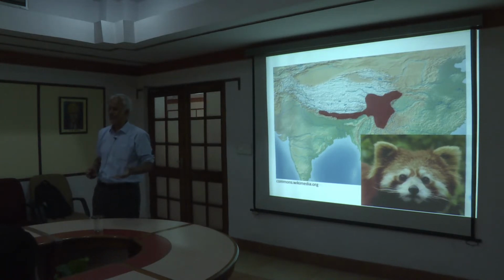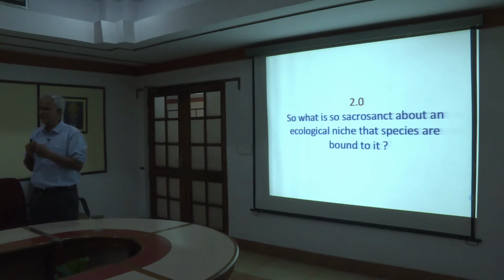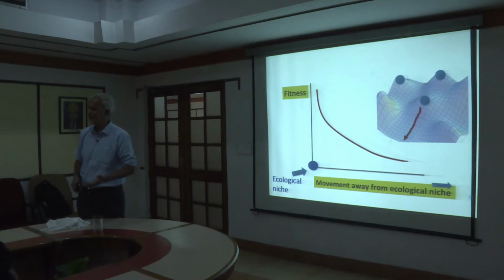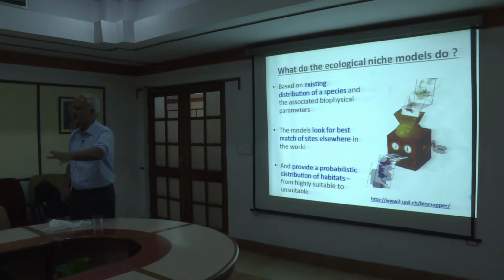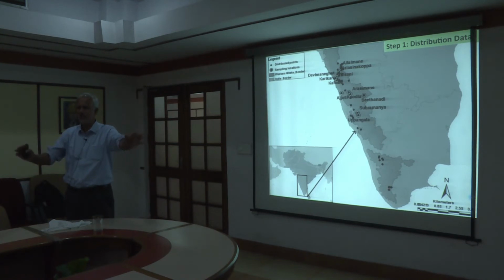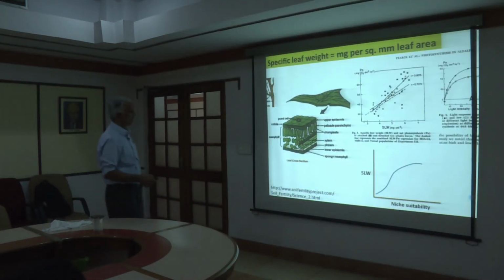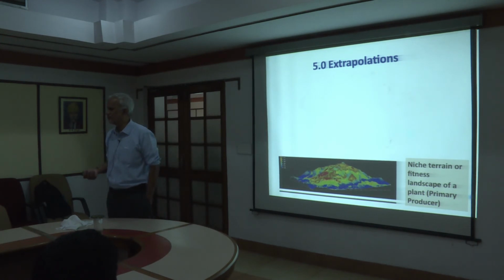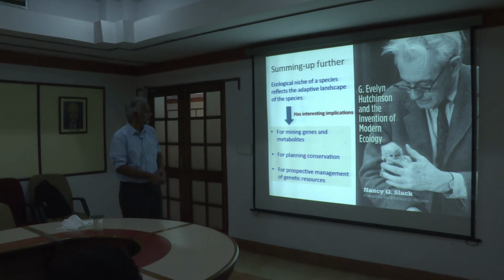Ecological niche perspectives on PGR (Dr.R Umashankeer GKVK Bengaluru)